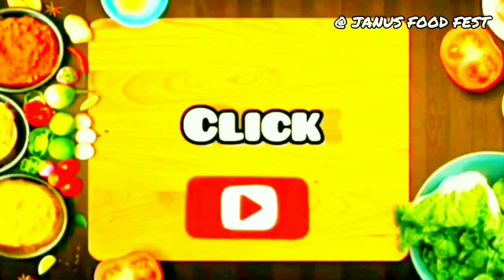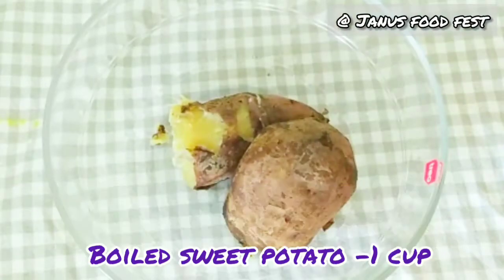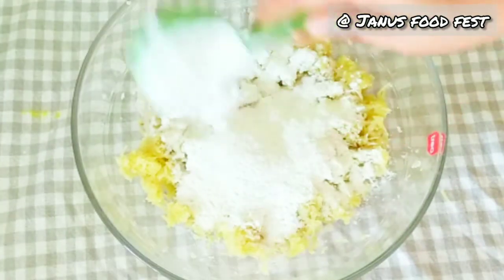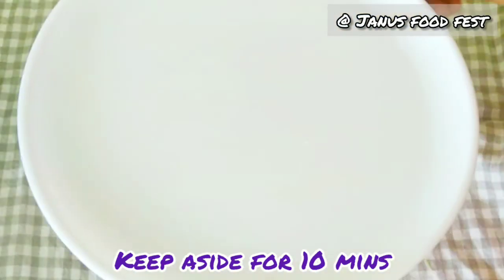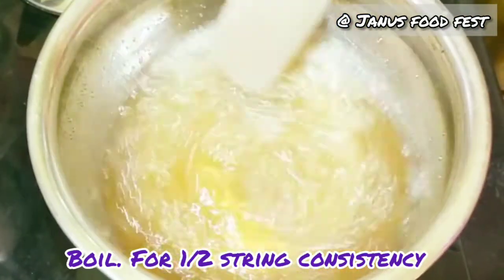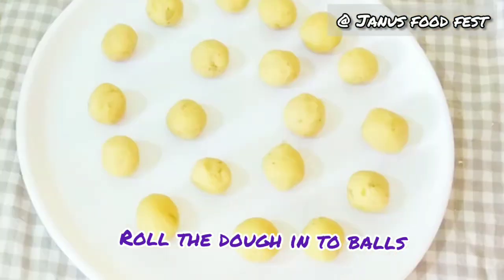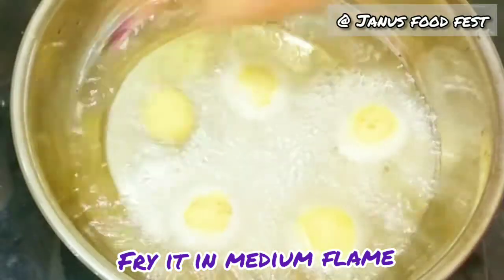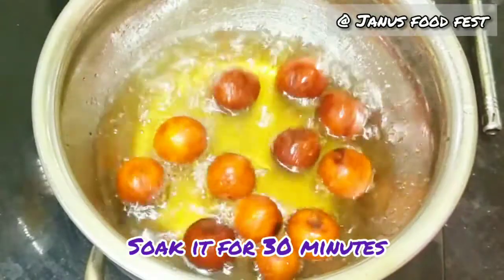NEW WAY GULABJAMUN|புதிய வகை குலோப்ஜாமுன்|SWEET POTATO GULAB JAMUN|EASY JAMUN#SWEETPOTATOGULAB JAMUN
Gulab Jamuns, is a juicy sweet loved by all.This video contains recipe of new way of making jamun with healthy sweet potato.